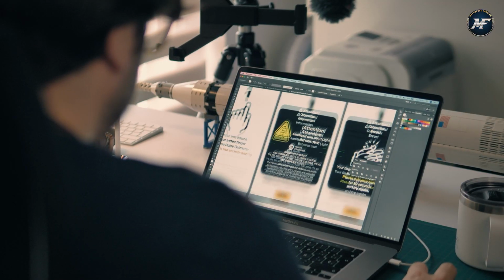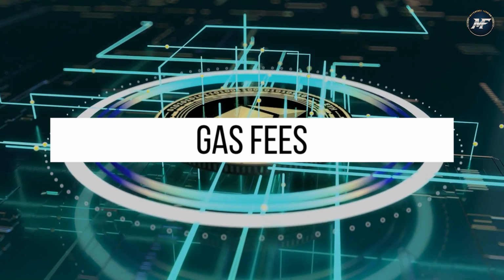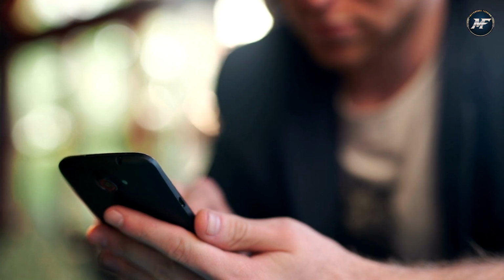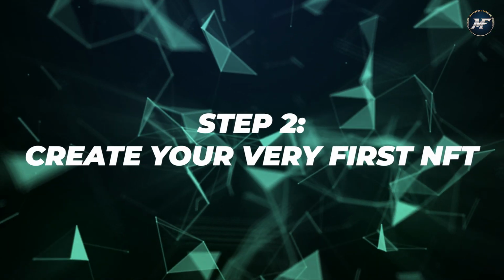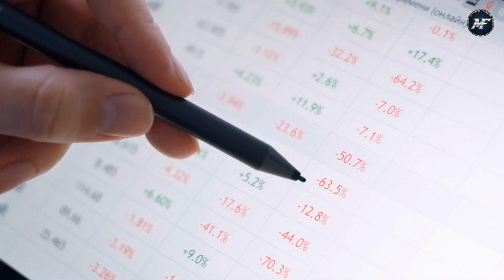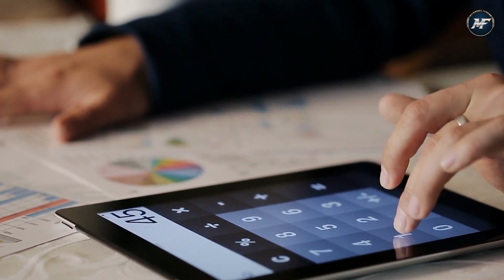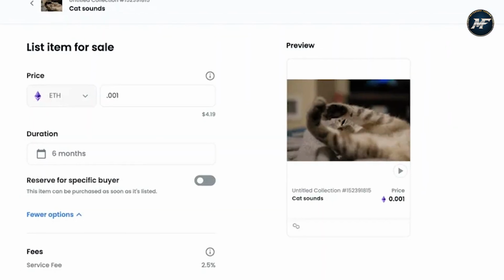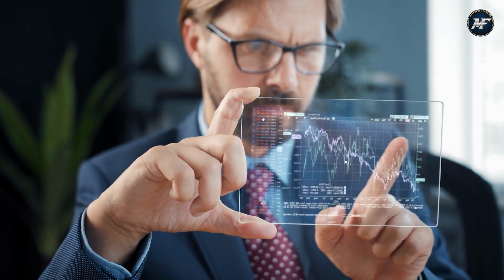How to Create an NFT on OpenSea |Step by Step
In this video, I go over how to create an NFT on OpenSea.com. There are two parts to this guide, first how to make a non-fungible token in the name of art and then showcase it on OpenSea.com and secondly how to get listed on OpenSea.